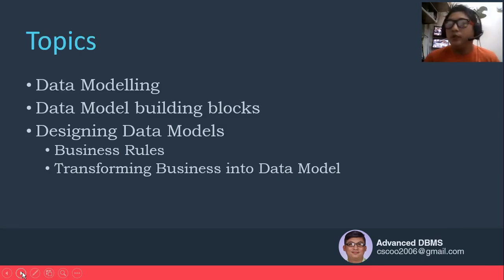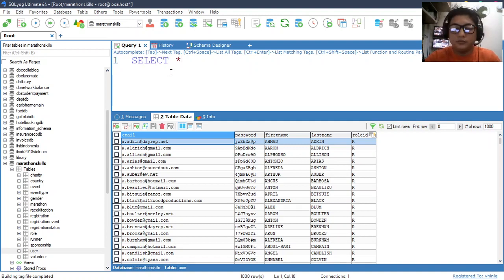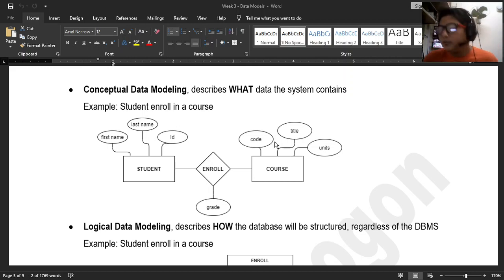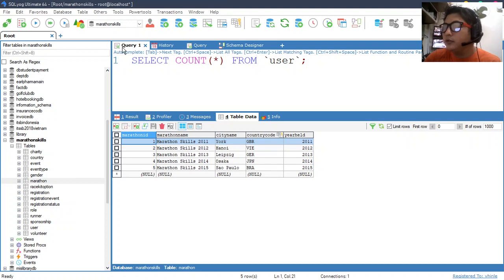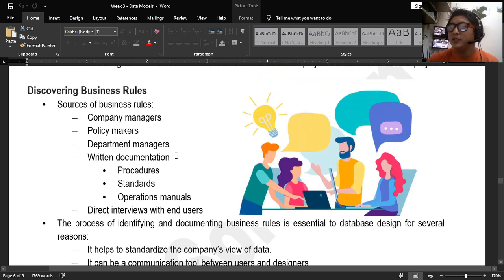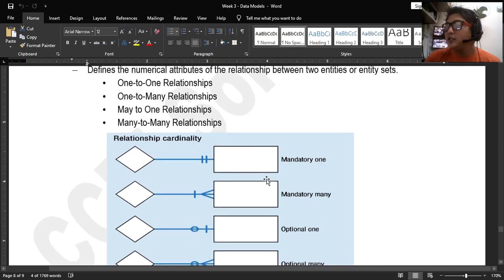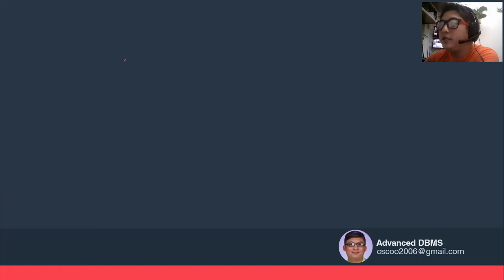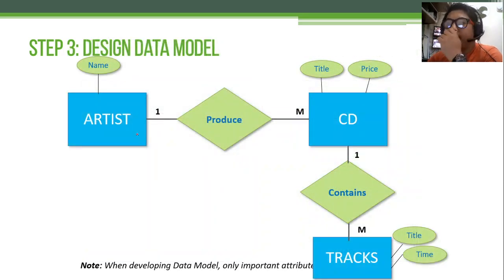Online Class Meeting - XDBMS MAR 24, 2021